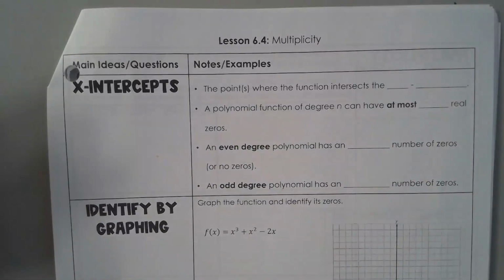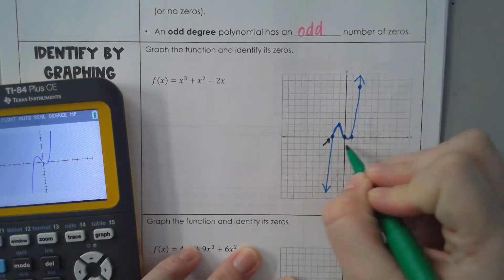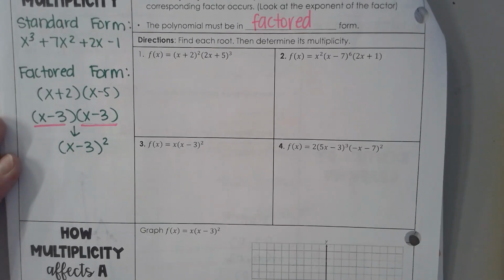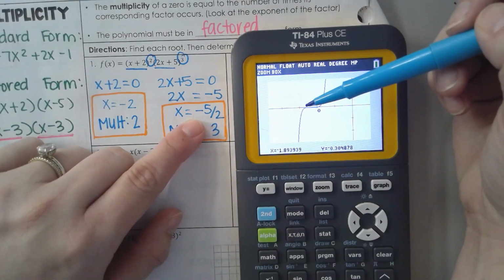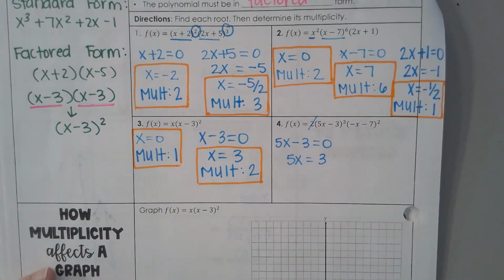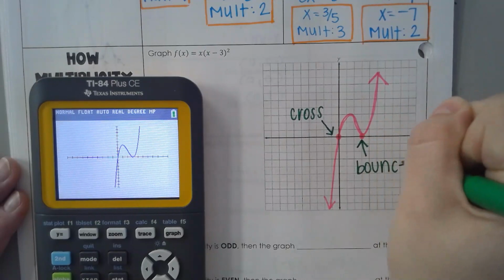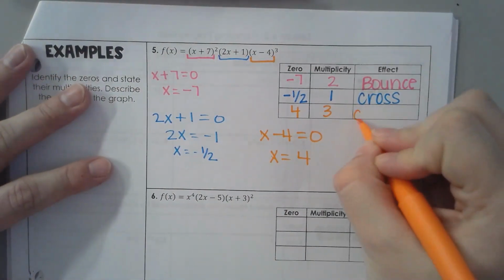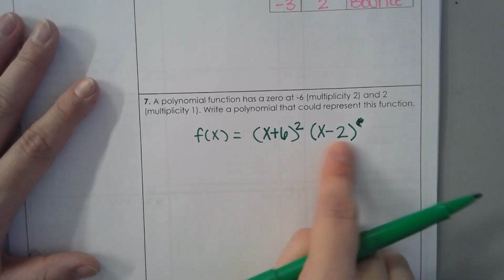Advanced Algebra 2 - 6.4 Multiplicity